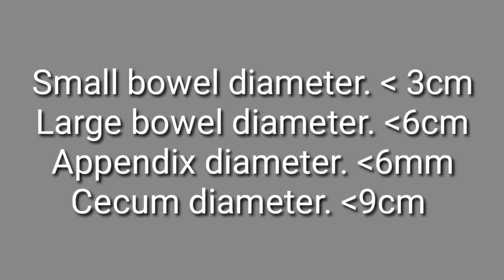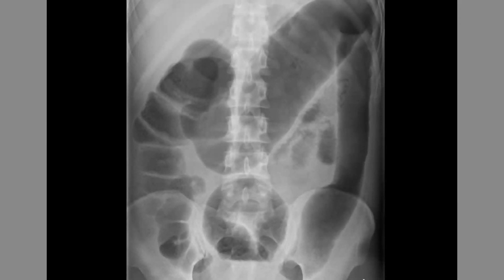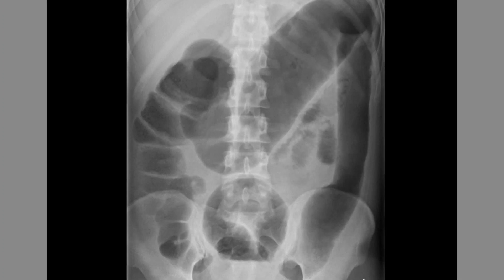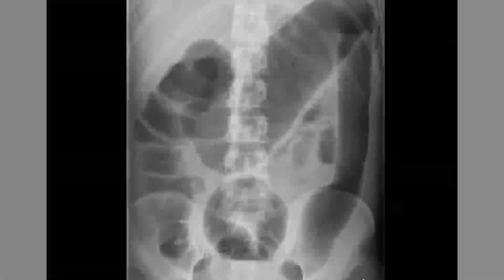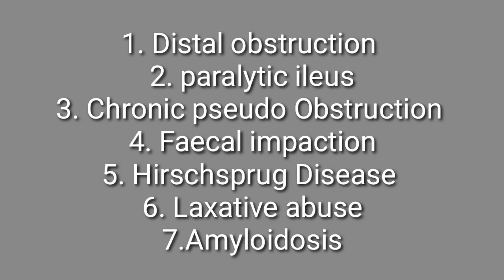Toxic Megacolon differential diagnosis